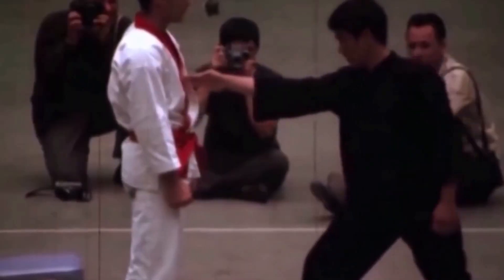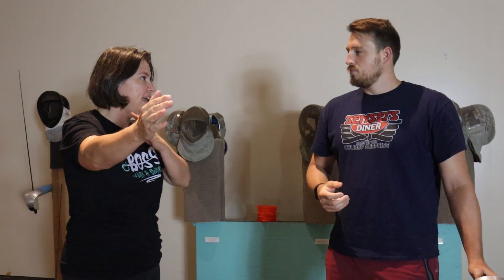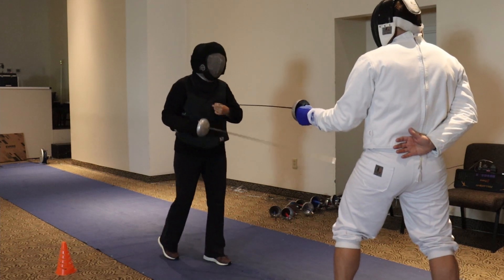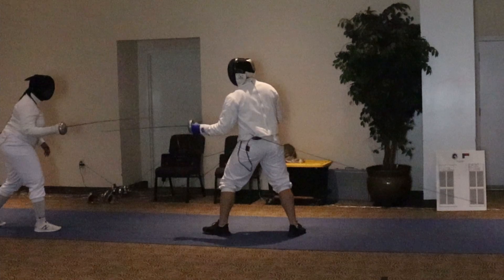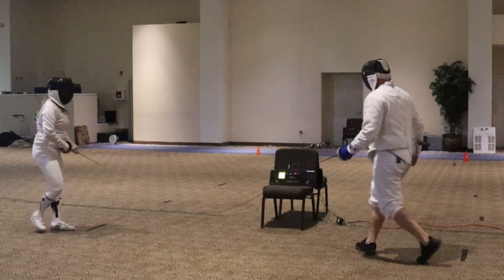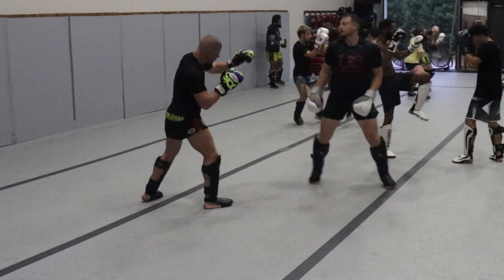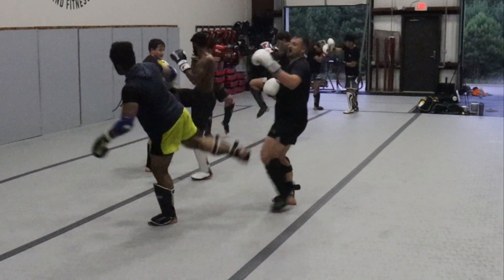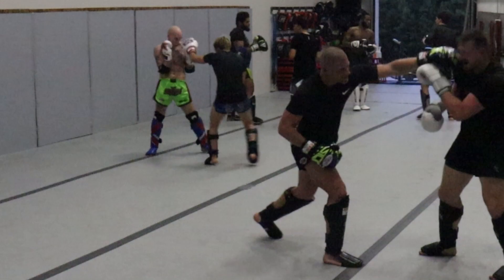Can I Use Fencing in Fighting?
In this episode I stop by Fencing club Mid-South Fencing to see if I can learn how to implement Fencing Footwork into my Martial Arts Training! After that, I see if I can mix it with my Karate to spar against some of my Muay Thai friends! Does Fencing Footwork work for Muay Thai or Karate?!

Big shout out to Coach Jen for showing me the ropes!

Songs..

Karate, Taekwondo, Muay Thai, Kung Fu, MMA, UFC, Sensei Seth, Kata, Kumite, Sparring, Fight, Boxing, Kick, Side Kick, Yoko Geri, Roundhouse Kick, Spinning Wheel Kick, Tricking, Bottlecap Challenge